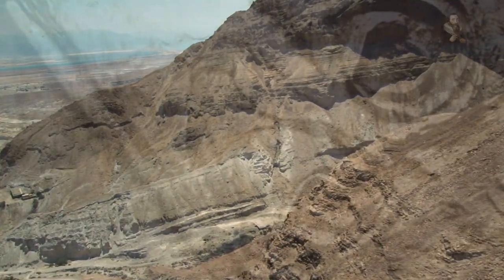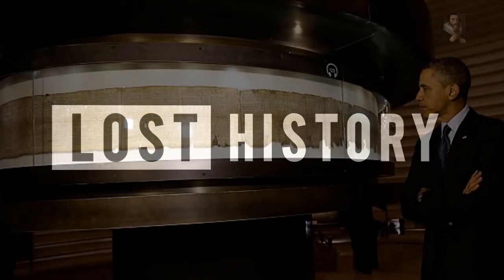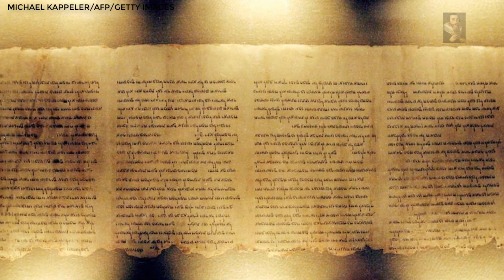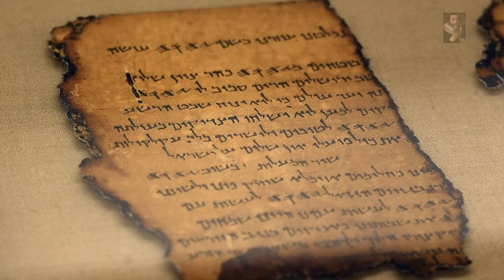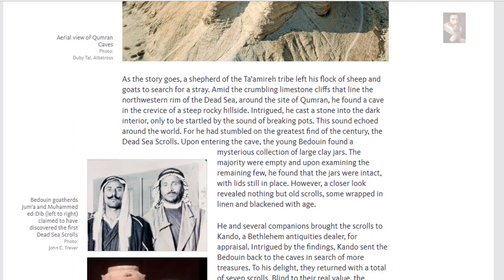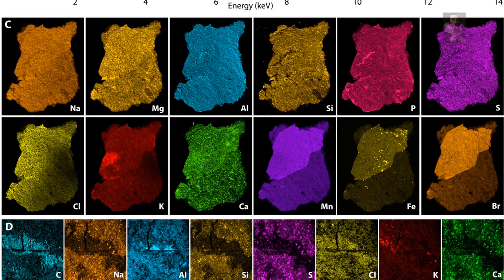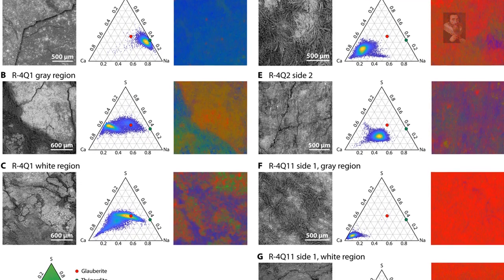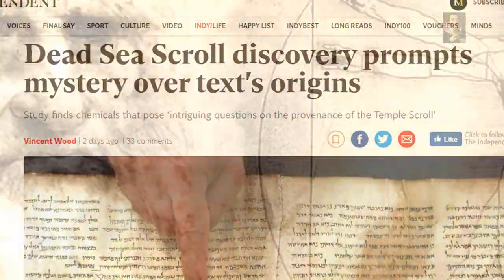2000 Year Old Dead Sea Scroll 'Temple Text' Was Produced Somewhere Else! (According to New Research)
The similarities of the second and third of these categories of the DeadSeaScrolls to Babylonian documents from the 5th century BC and early Greek parchments led to the hypothesis that Eastern and Western parchment production technologies coexisted at the time of the production of the Dead Sea Scrolls, in particular

The Research:
Science Advances  06 Sep 2019:
Vol. 5, no. 9, eaaw7494
DOI: 10.1126/sciadv.aaw7494

Music is At the foot of the Sphinx and Hope,